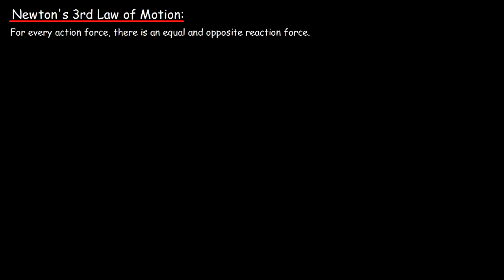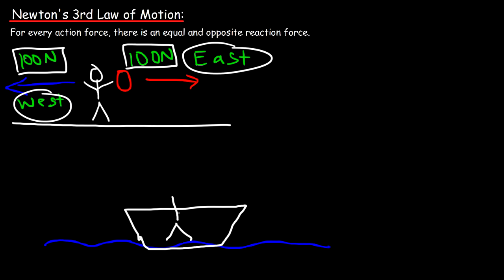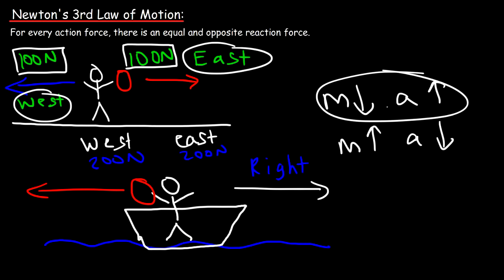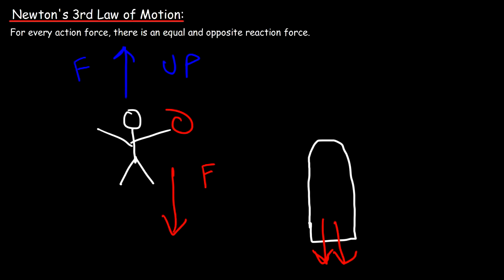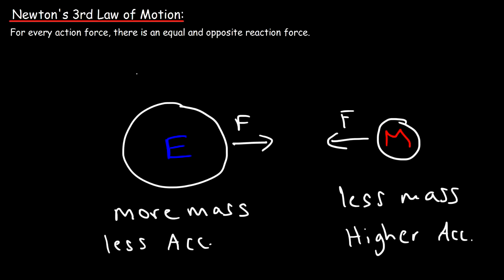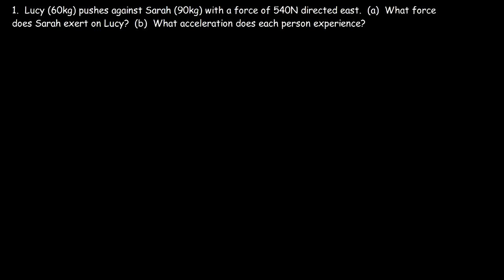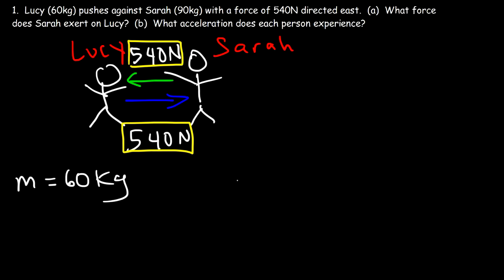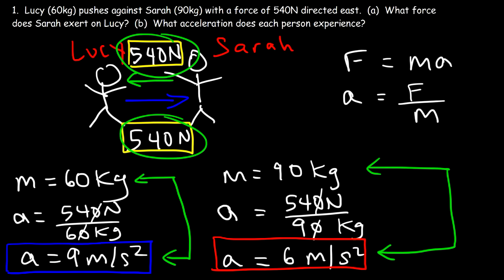Newton's Third Law of Motion - Action and Reaction Forces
This physics video tutorial explains the basic concept of newton's third law of motion.  It contains plenty of examples demonstrating newton's 3rd law of motion in action as well as a few practice problems calculating force, mass, and acceleration.  Newton's third law states that for every action force, there is an equal but opposite reaction force.  So action and reaction forces have the same magnitude but are opposite in direction.